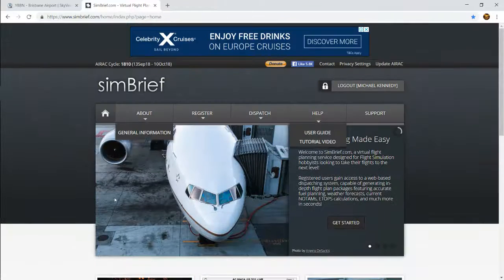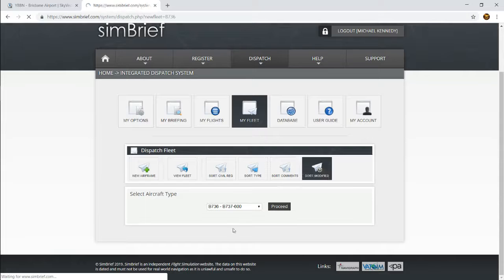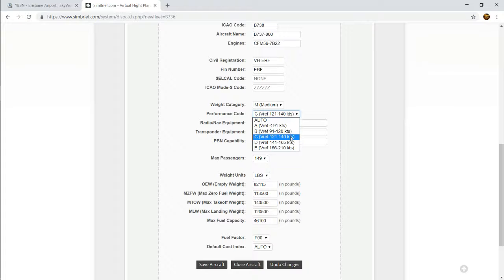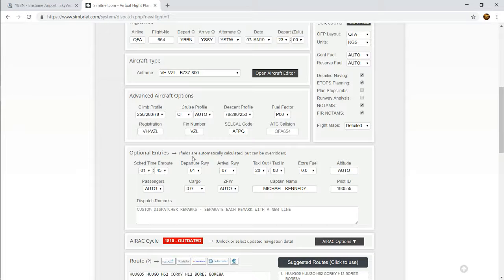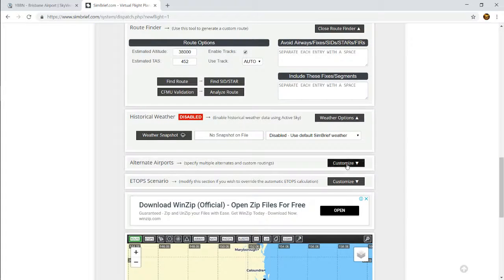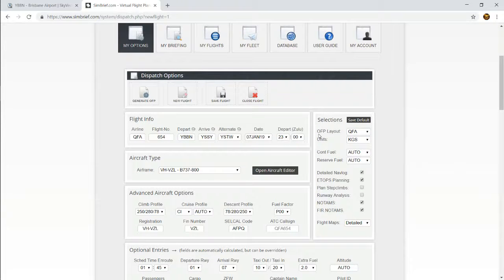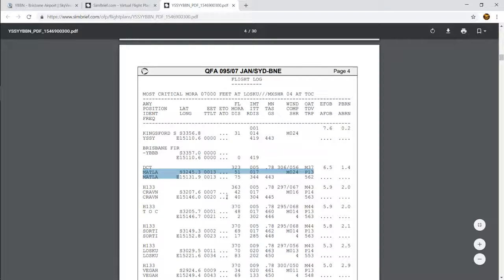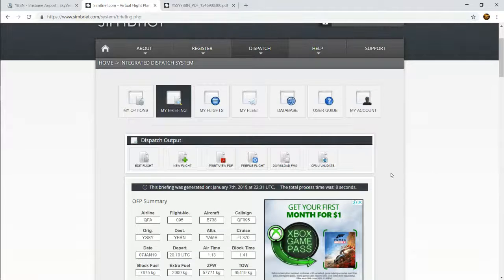Sim Brief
Memory: 16384MB RAM (16GB)

Dual AMD Radeon HD 7800 Series